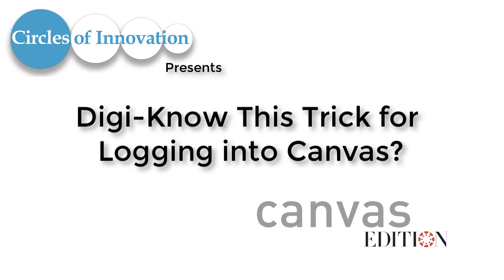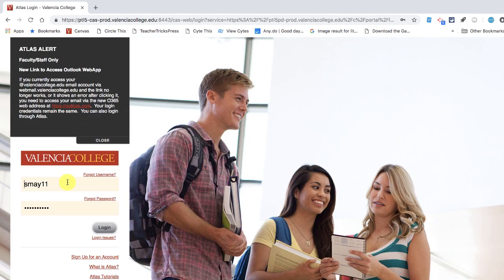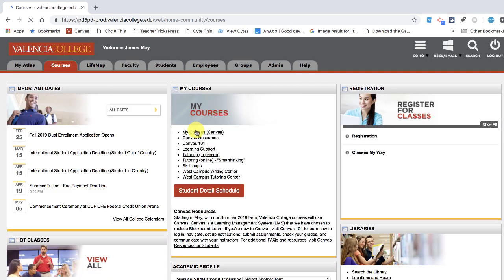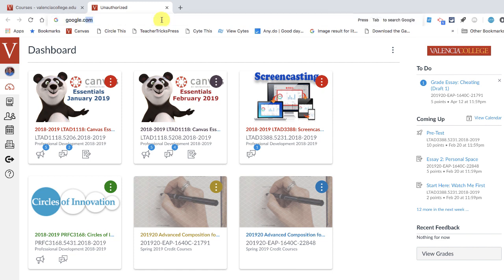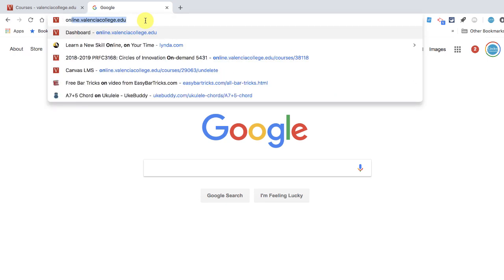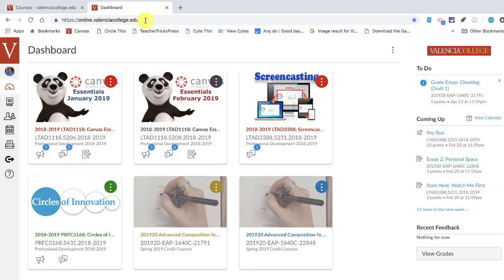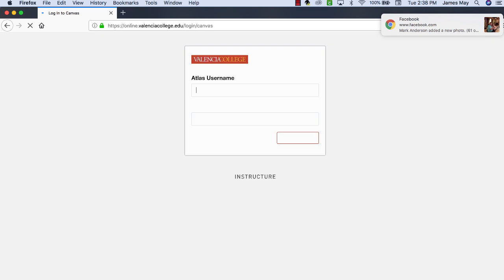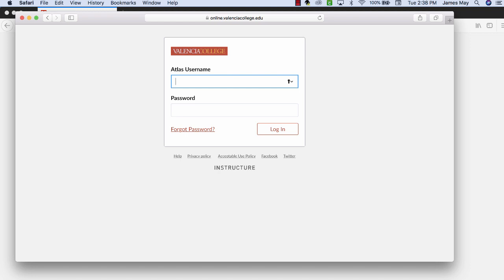Digi-Know this Trick for Logging into Canvas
This is a quick trick for loggin in to Canvas. I have seen so many teachers and students go the long way, I thought they might like to know this shortcut.